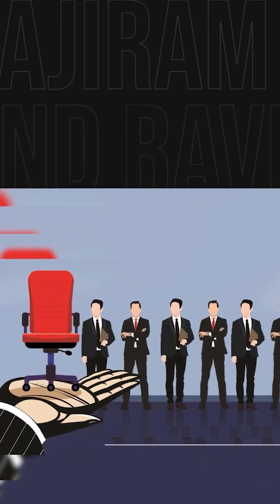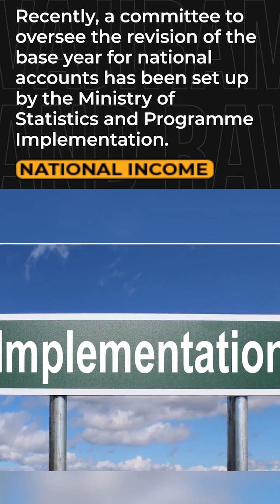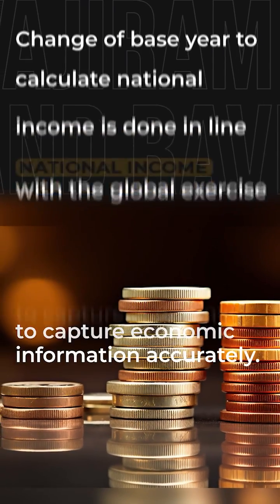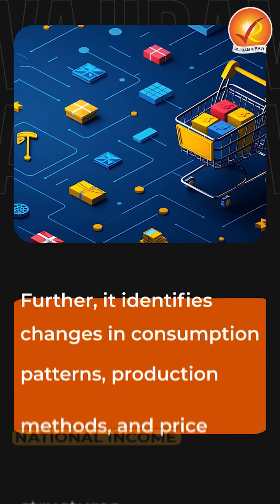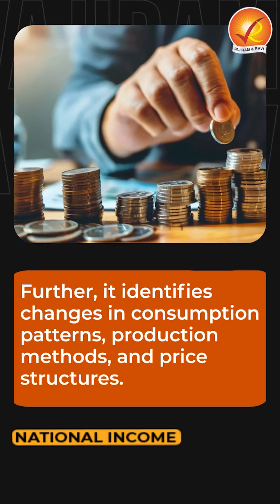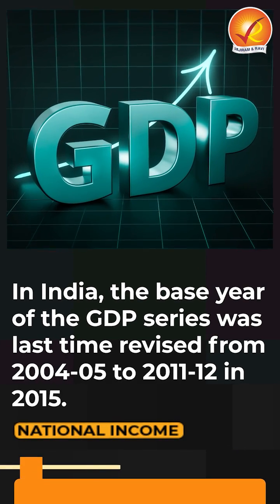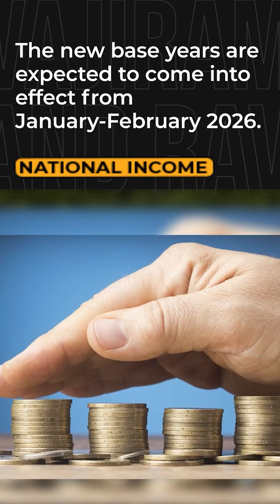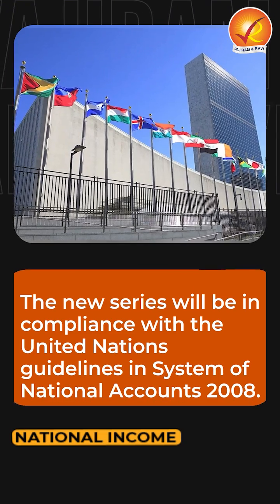New Base Year: National Income Accounting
The Ministry of Statistics and Programme Implementation has formed a committee to revise the base year for national accounts, a crucial process in calculating GDP, National Income, and key indices. The new base year will align with global standards and accurately reflect economic data, set to be implemented by early 2026.